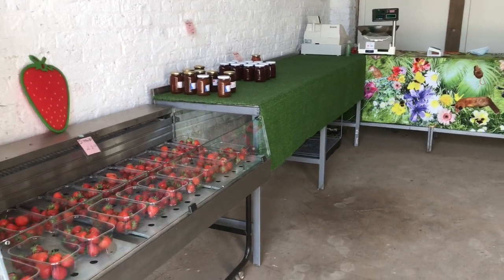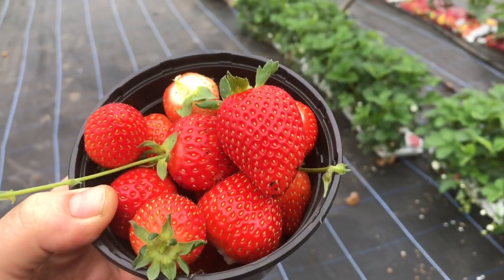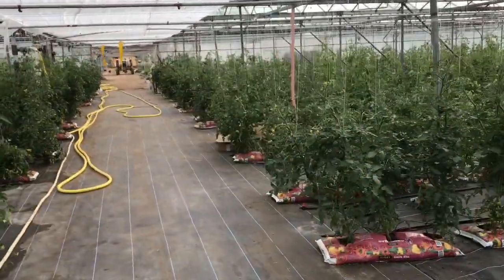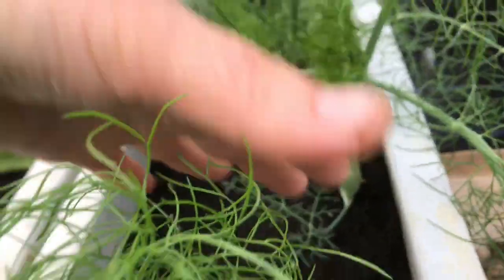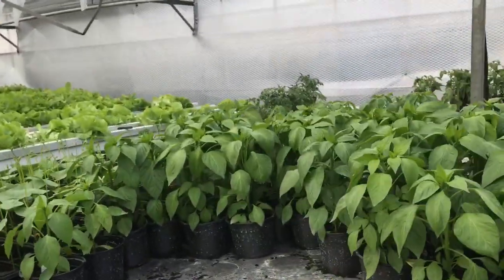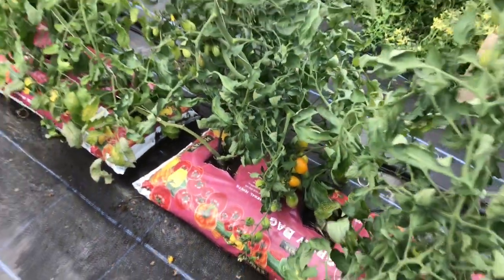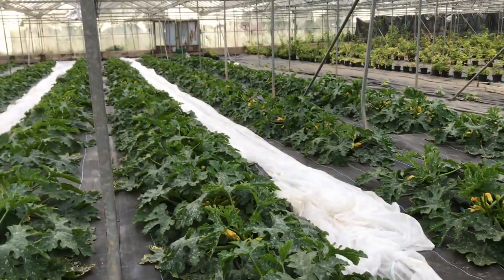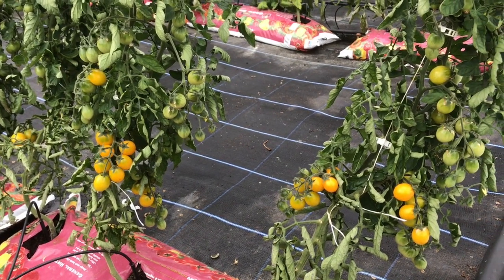Little update from Fen Tomato Farm 🍅😀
We have open the farm shop and much more products are ready now 🍆🥕🥦🍅🥒🥬🍓.